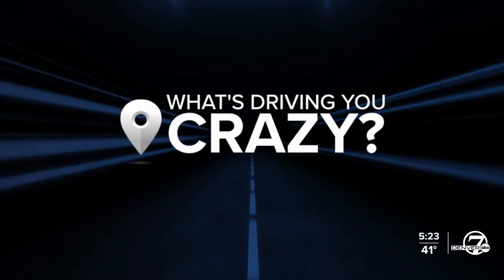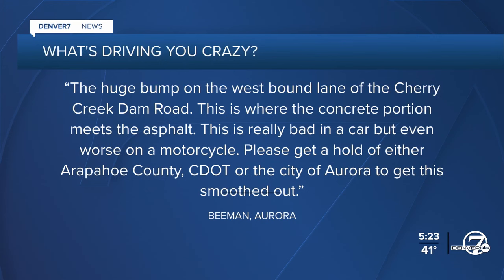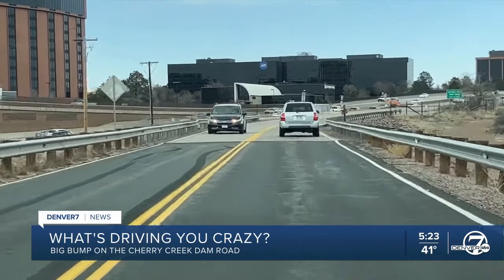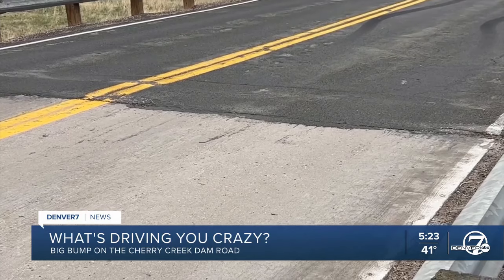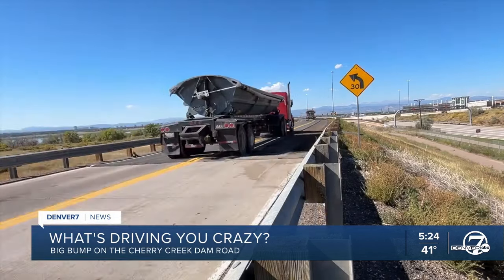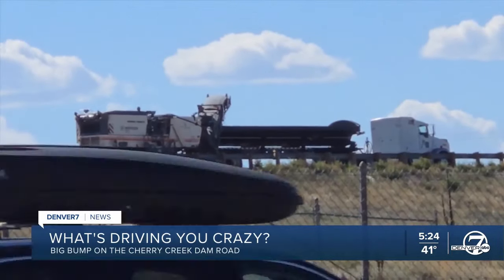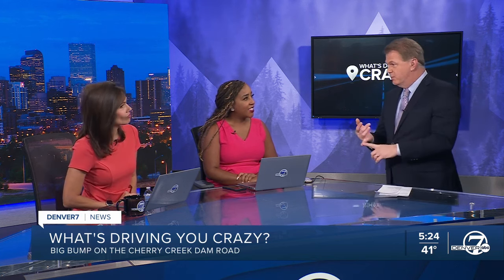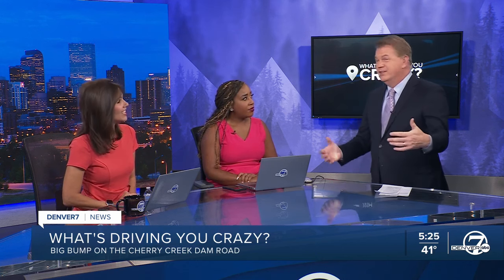Can they remove the huge bump on the east side of the Cherry Creek Dam Road?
Beeman from Aurora writes, “What's driving you crazy? The huge bump on the west bound lane of the Cherry Creek Dam Road. This is where the concrete portion meets the asphalt..."